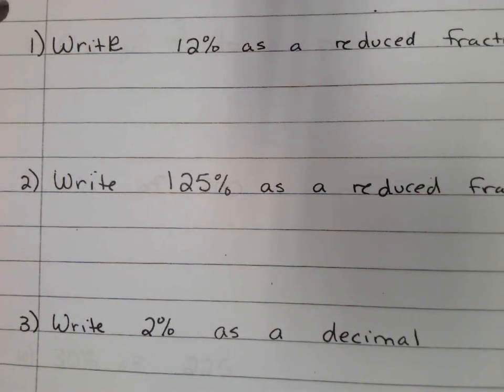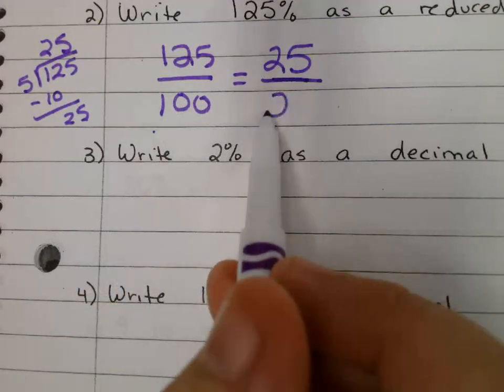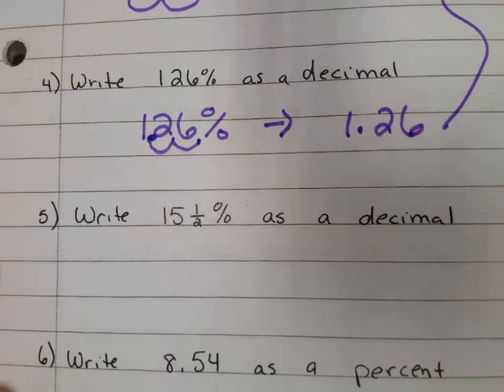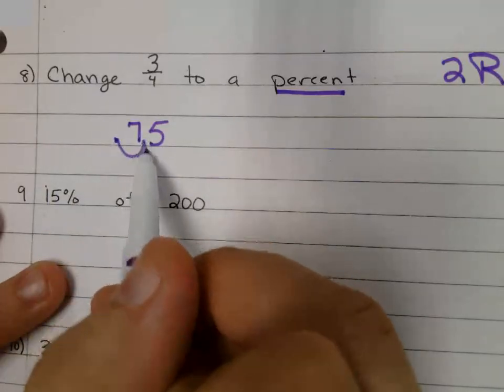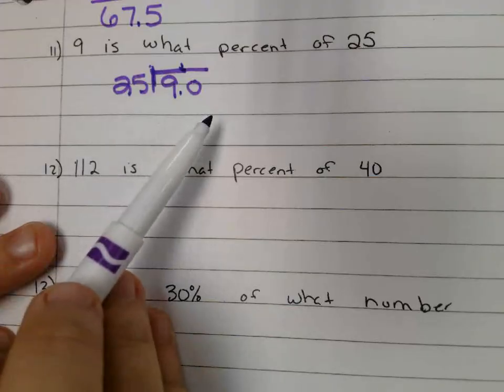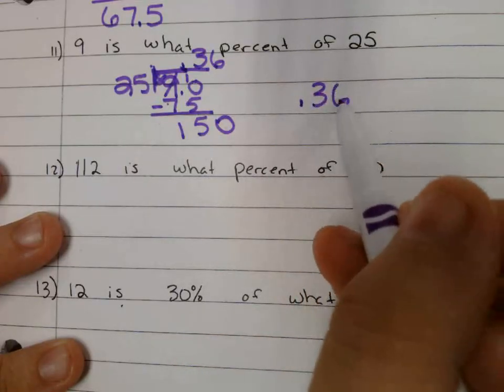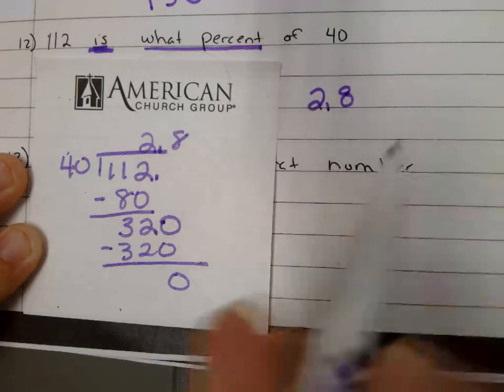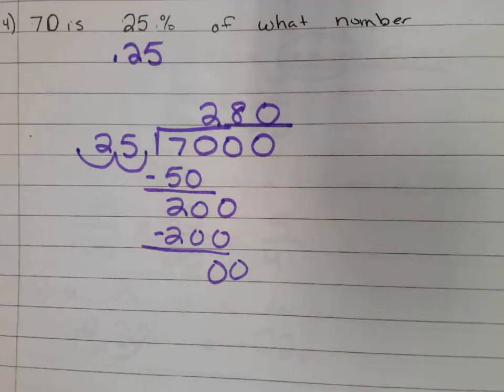Pre Algebra Test Review